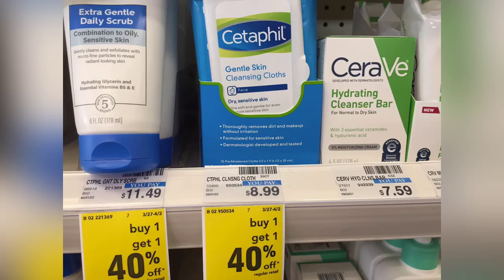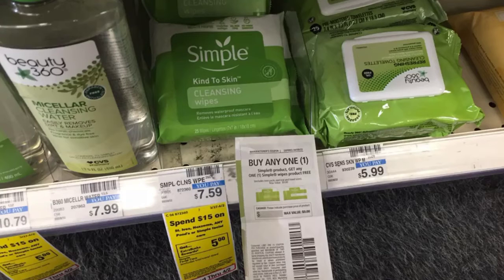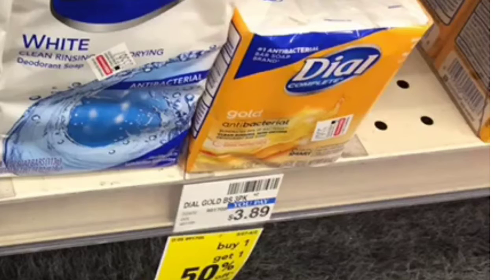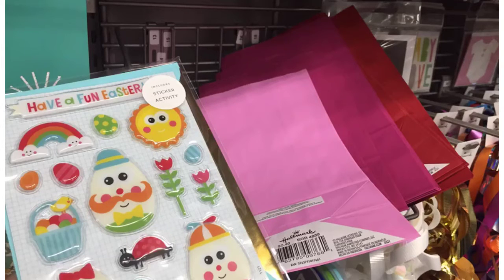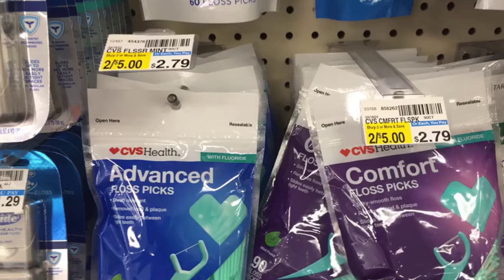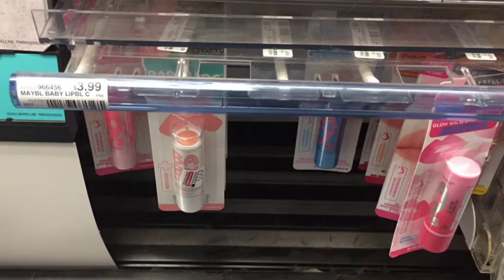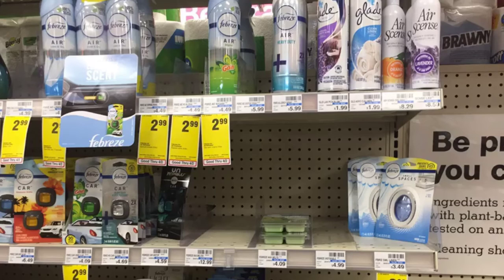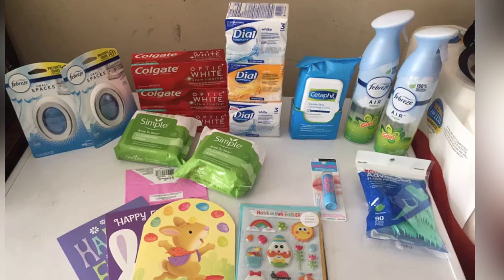CVS Hauls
Sign up for fetch use my link

Join my Fluz team